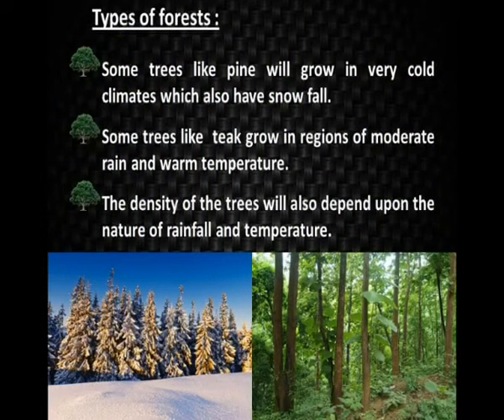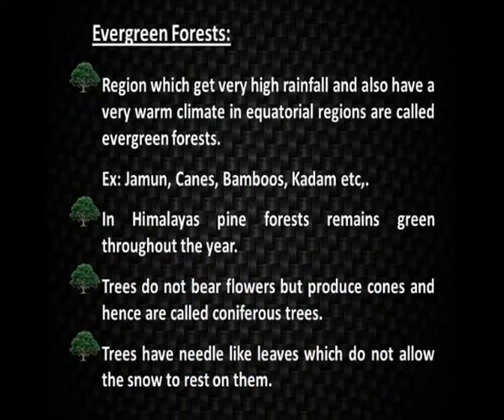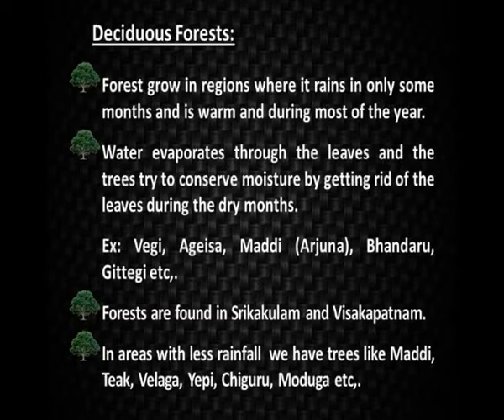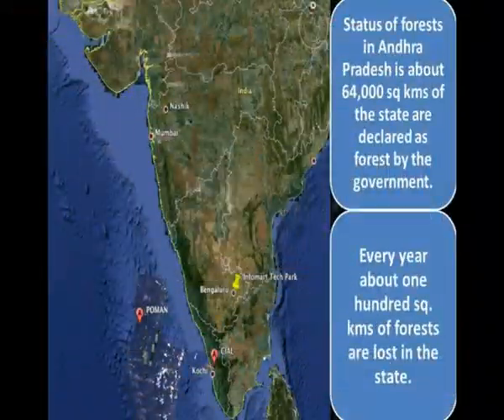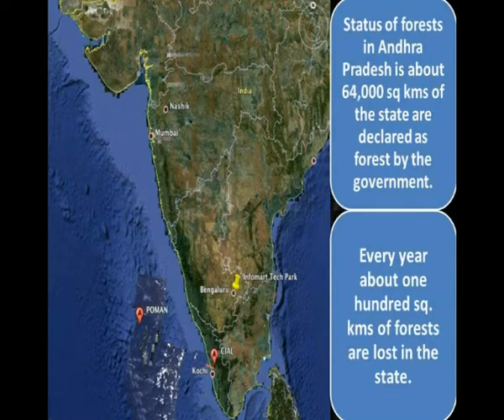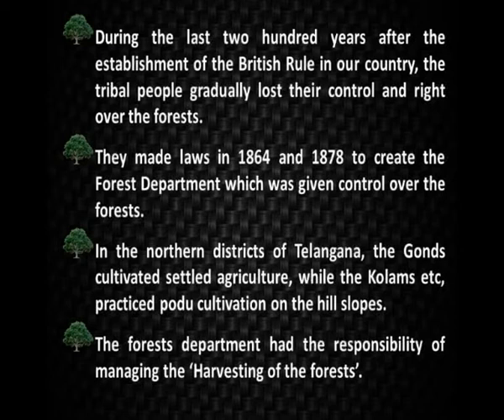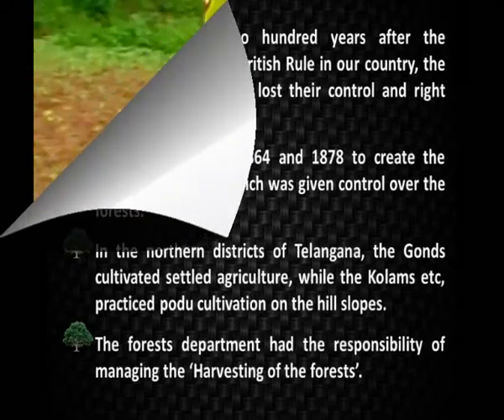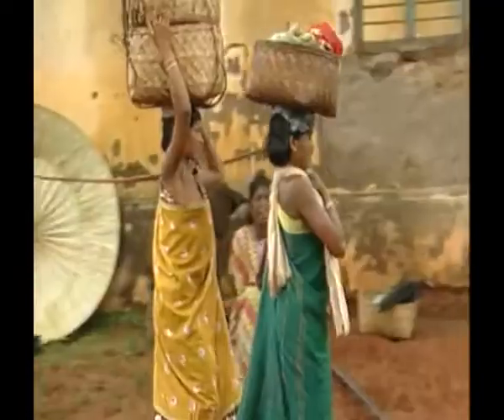Forest using and protecting them sri Chaitanya schools December 1, 2020